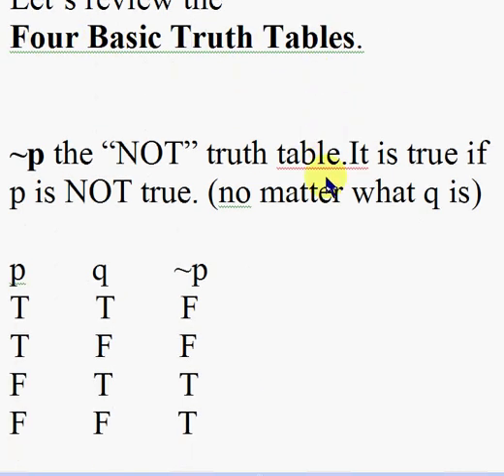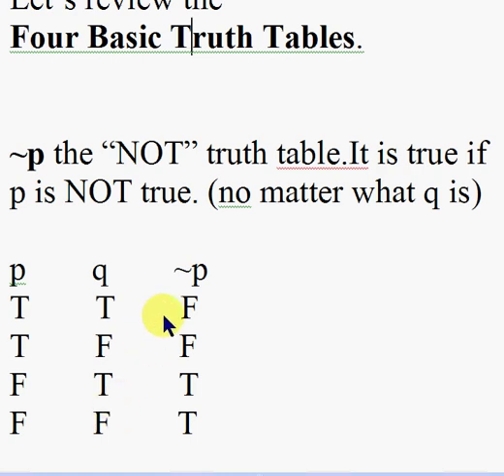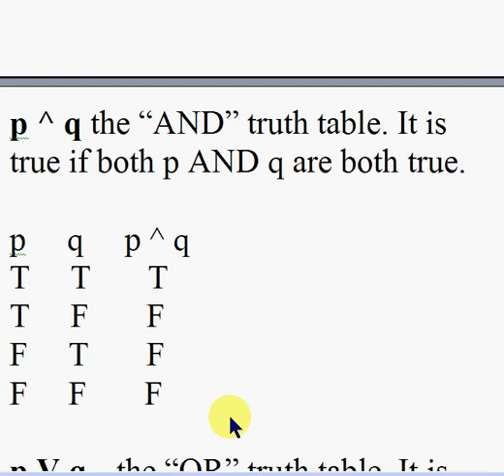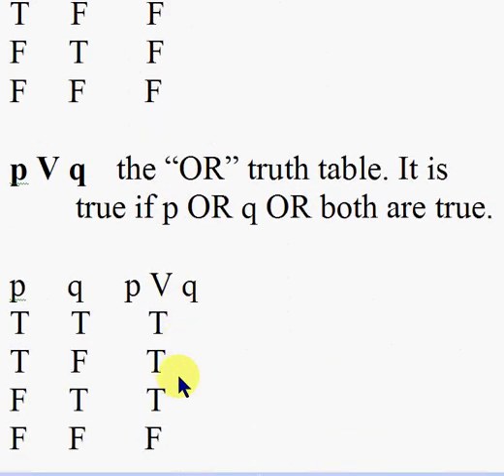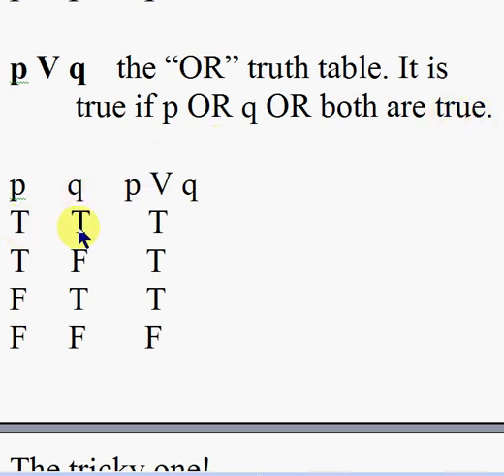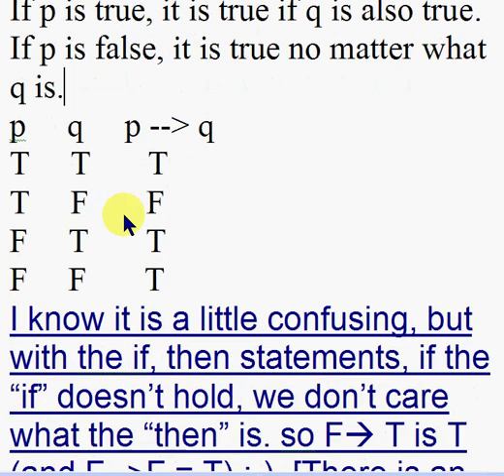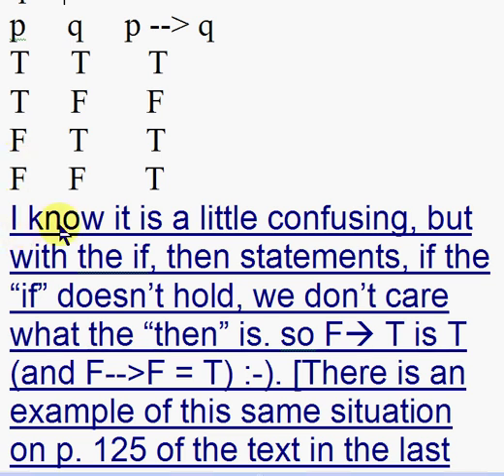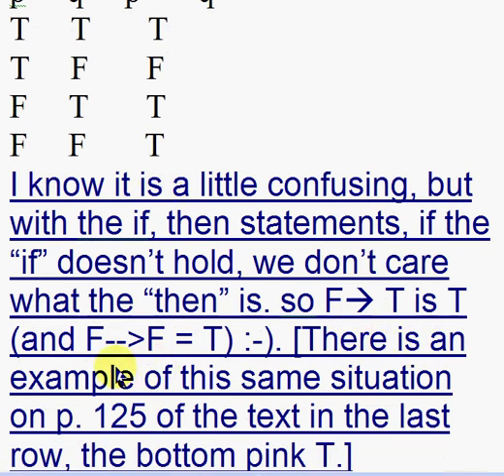truth tables demo introduction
four basic truth tables